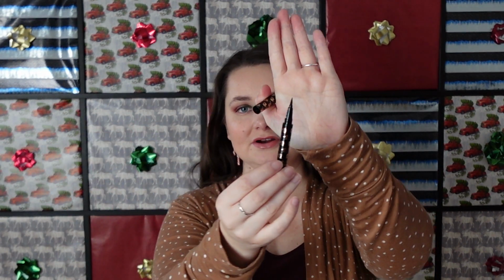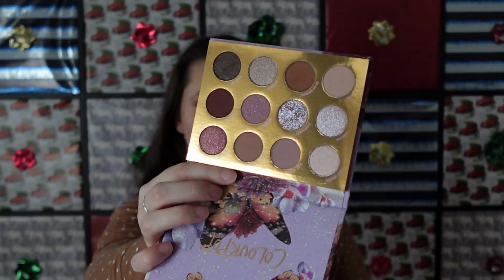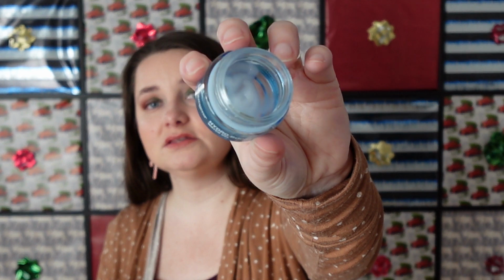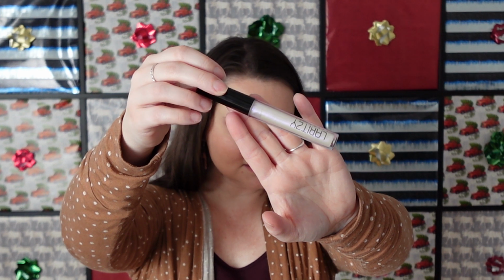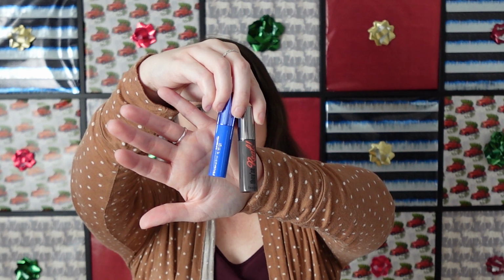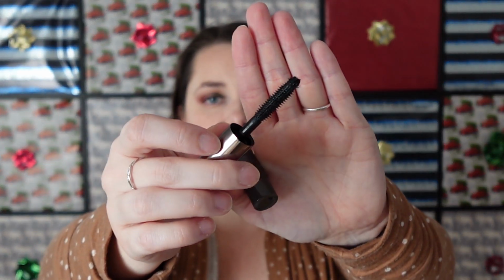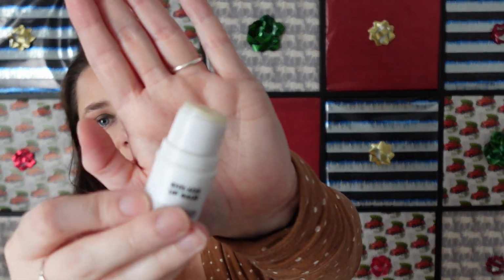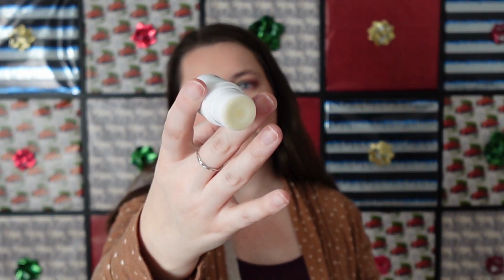Deck Of Panning | Last Update! | December 2023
Deck of Panning 2023 | December Final Update
 I'm so excited to be part of the Deck of Panning Project Pan for 2023! This project is open to join, and runs from January 20th, 2023 to December 20th, 2023.